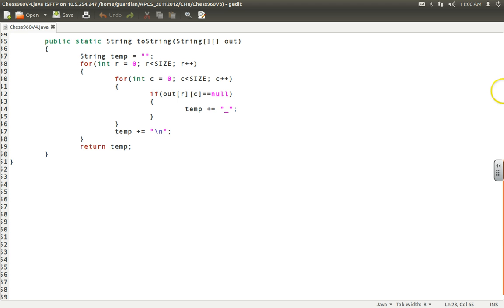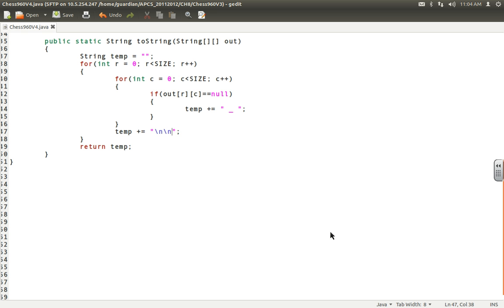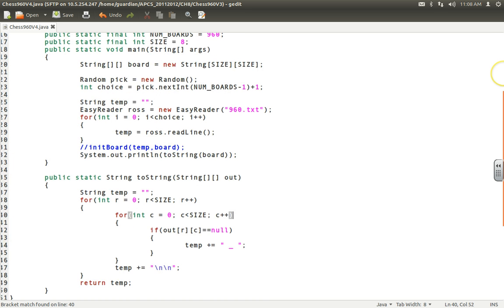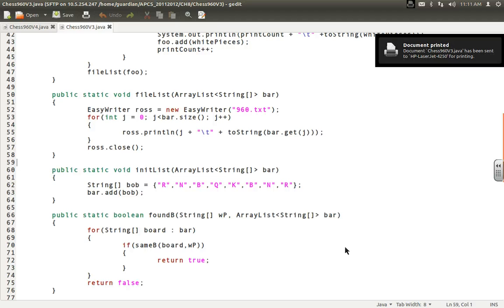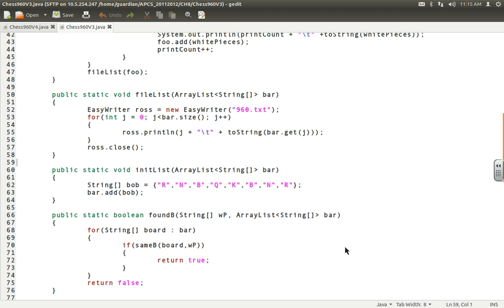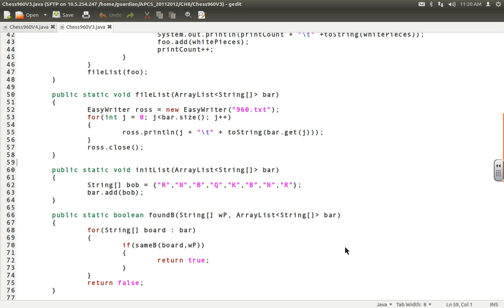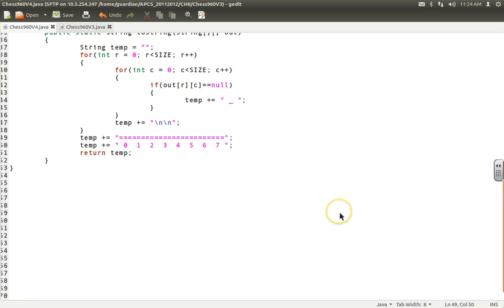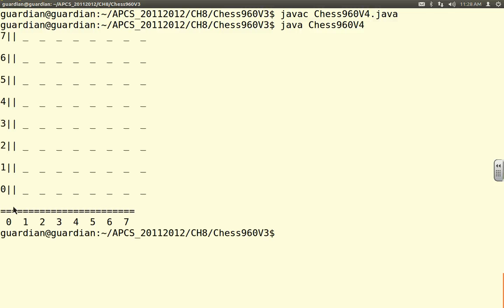AP Computer Science: Chess960V4b with a toString()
We added a toString() to print out the board nicely!
HTH,
A. Jorge Garcia